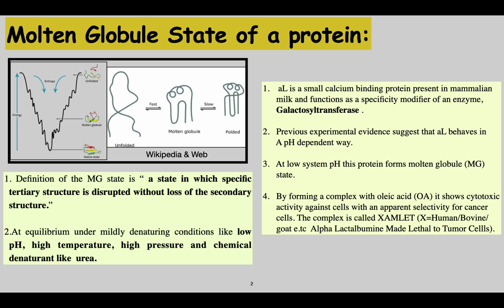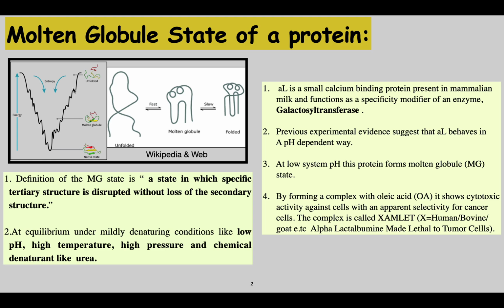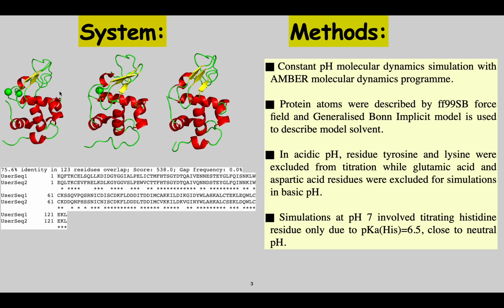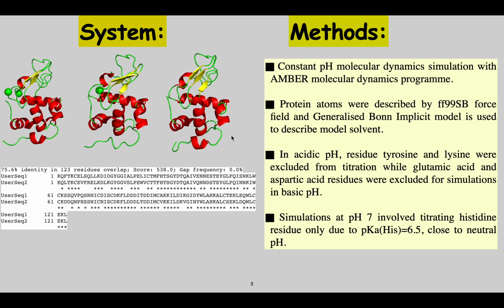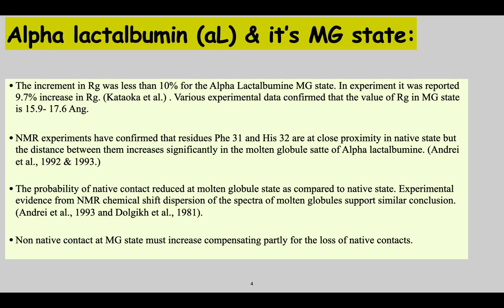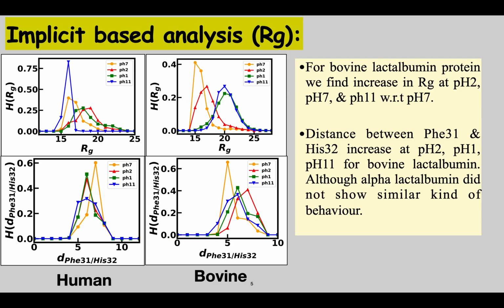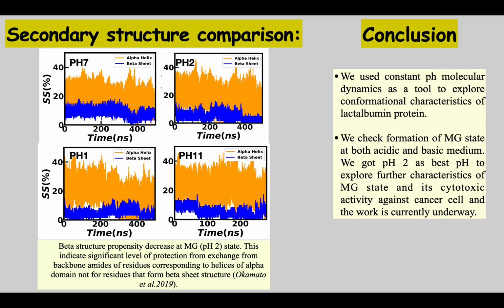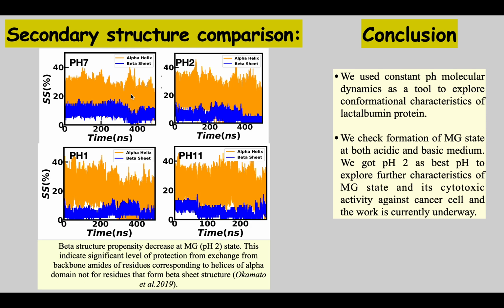Functional characterisation of molten globule state of protein based on microscopic simulations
Rare 2021- Title : Functional characterisation of molten globule state of protein based on microscopic simulations